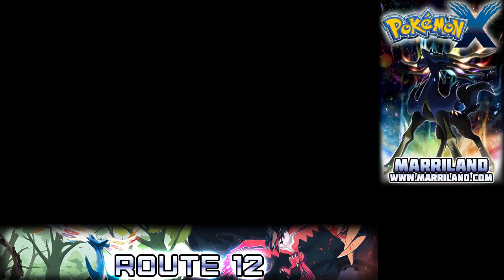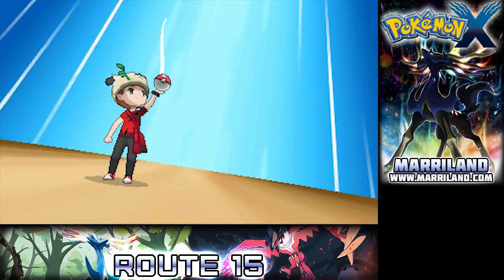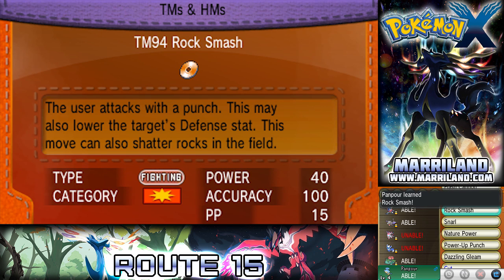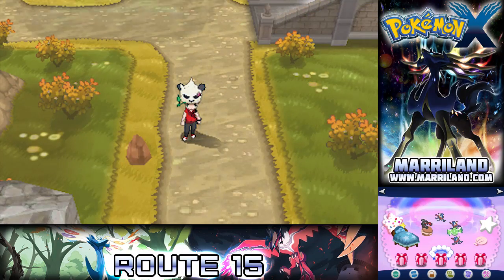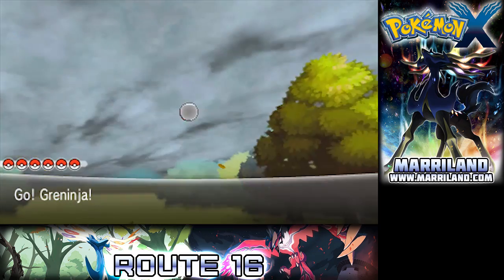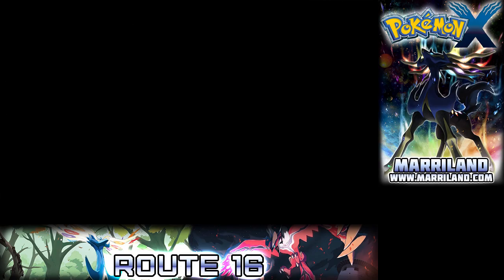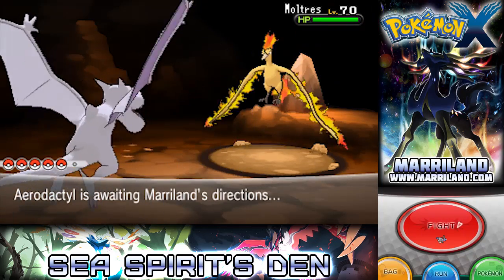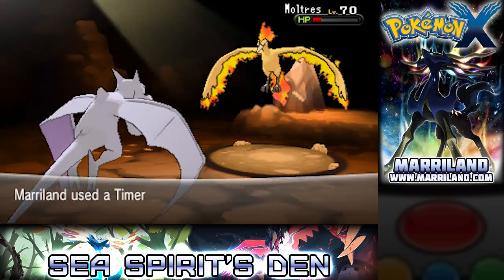Pokémon X, Part 76: Moltres the Legendary Bird!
Welcome to Marriland's Pokémon X (& Y) Adventure/Walkthrough! In this episode, I show you all of the steps involved to track down Moltres, or whichever legendary bird you have in your game. The one that appears is based on your starter, with Moltres appearing if you chose Froakie.

Sorry for the lack of videos lately. Google+ really, reeeeally disappointed me and discouraged me from uploading anything. Hopefully they get their dang act together. :/

Marriland's Pokémon X Adventure is a video series designed for the Pokémon X & Y Walkthrough on my website, Marriland.com (link further down). As such, each episode will be broken up by area so it is easy to include it along with the written walkthrough.

Pokémon X and Pokémon Y are the newest Pokémon games released for the Nintendo 3DS and are the introduction to Generation VI. They include many new Pokémon as well as tons of old Pokémon in the Kalos region.